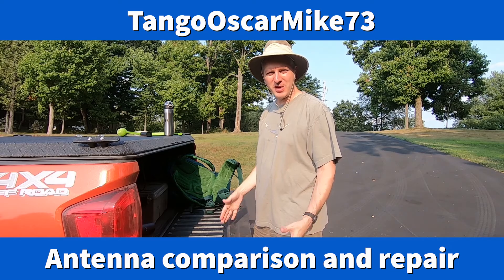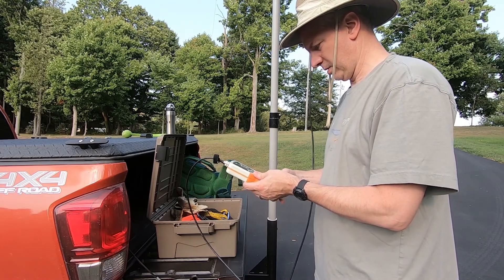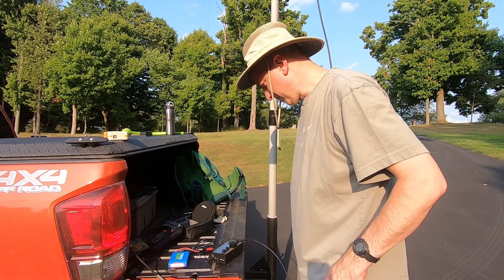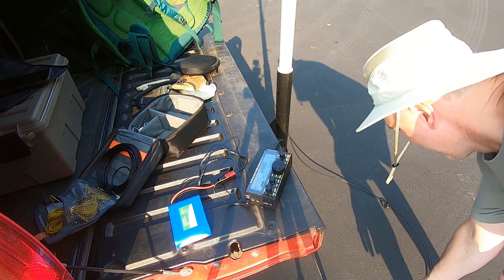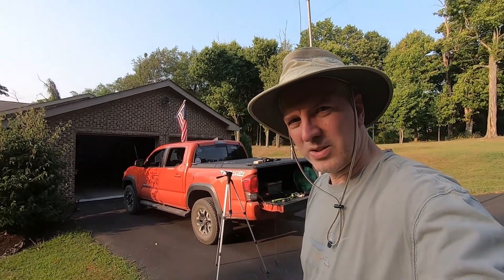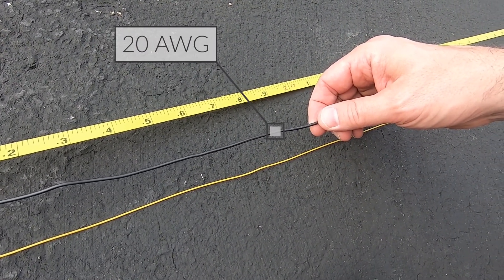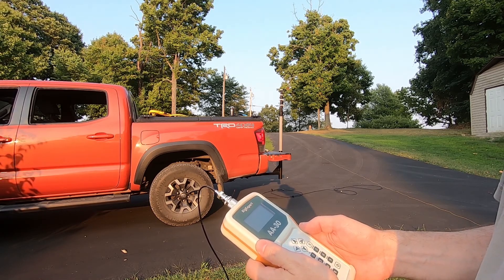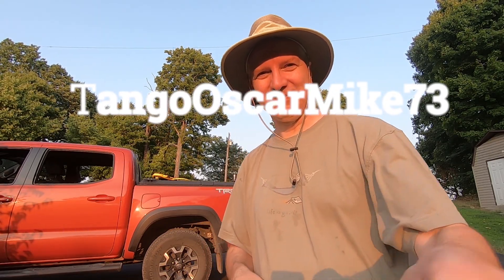Endfed vs linked dipole - amateur radio antenna comparison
Did a little comparison between antennas.  Had to make a repair after I caused an accident.